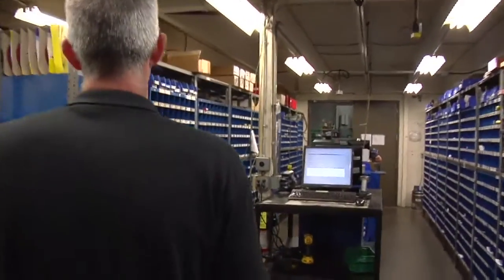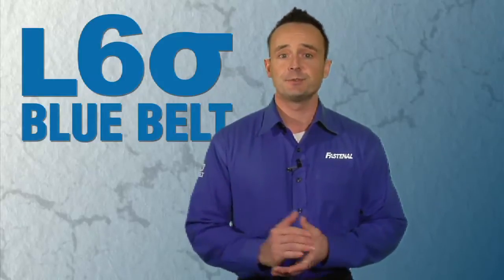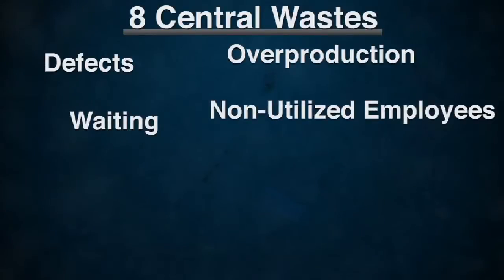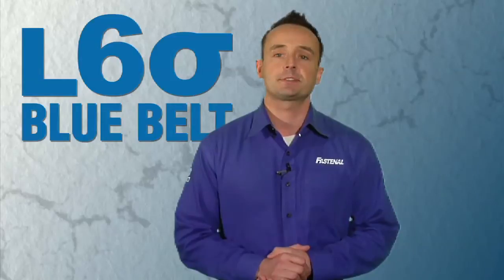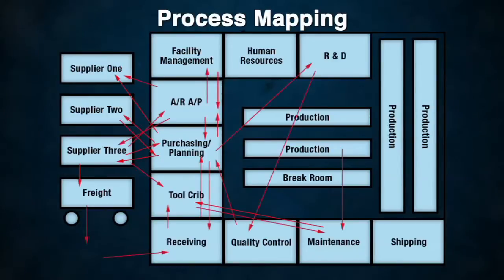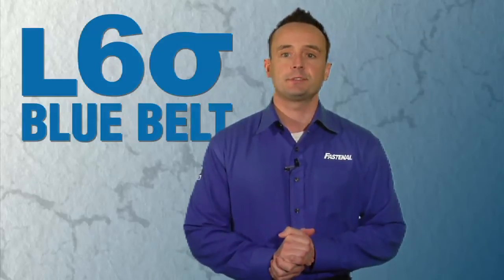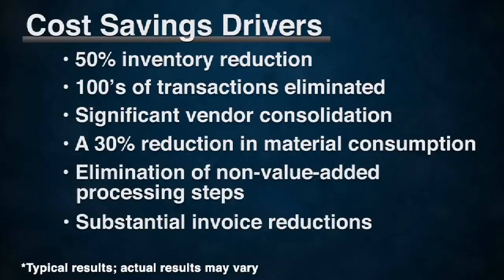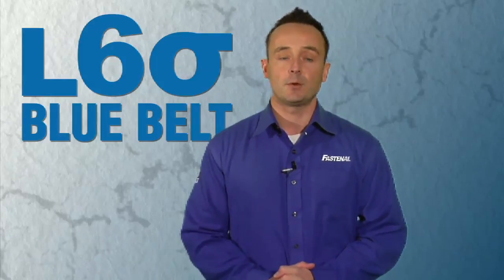Fastenal Lean Solutions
Fastenal's team of Lean Six Sigma Black Belts and Sensei can work with your personnel to map how product moves through your current system and identify bottlenecks, extra steps, and other sources of waste. You'll be presented with new opportunities to create flow, eliminate waste, and drive out costs.